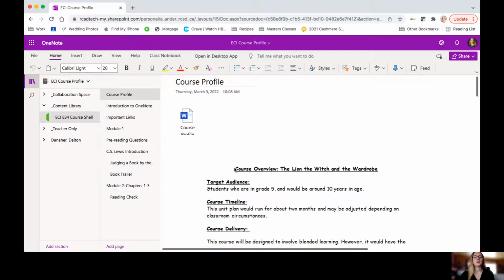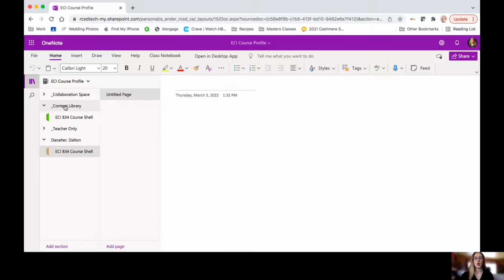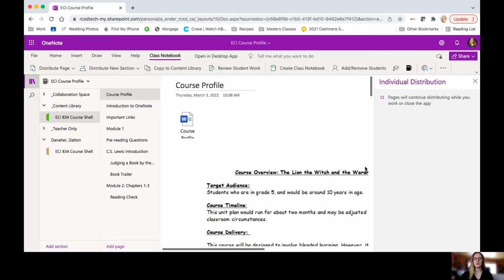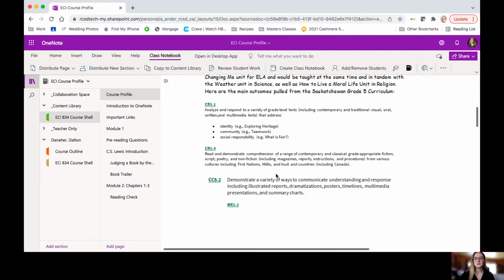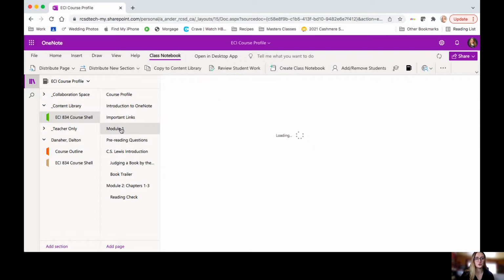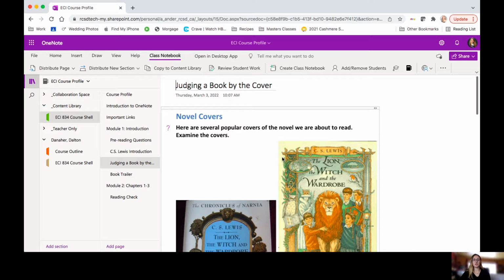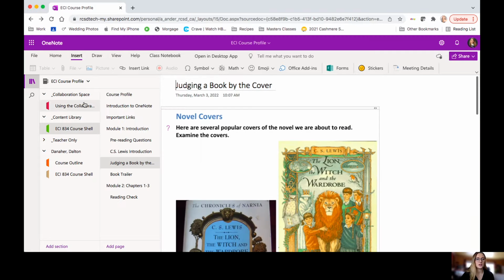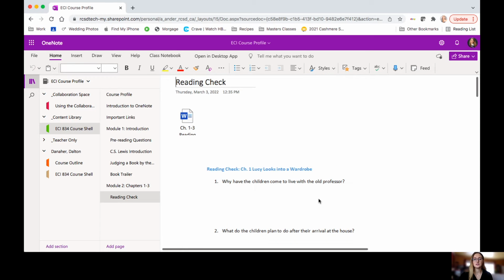EC&I 834 Course Creation - Module 1